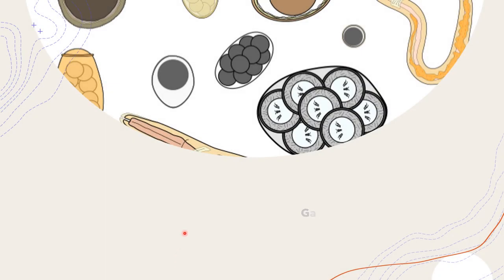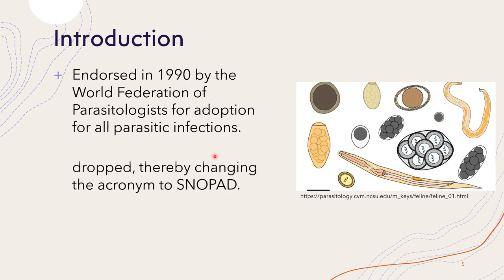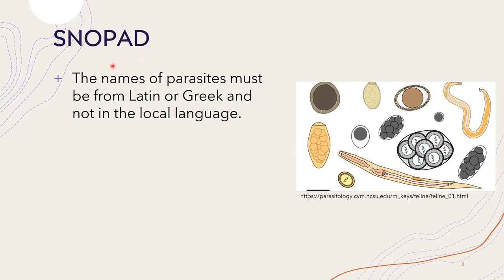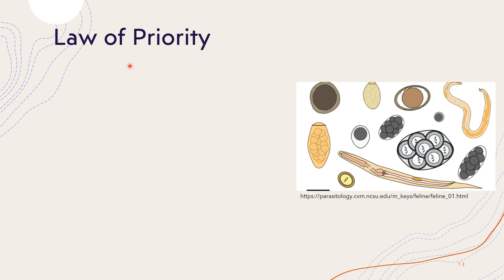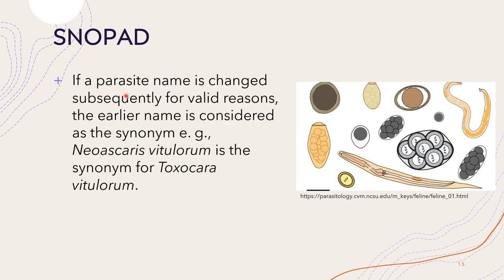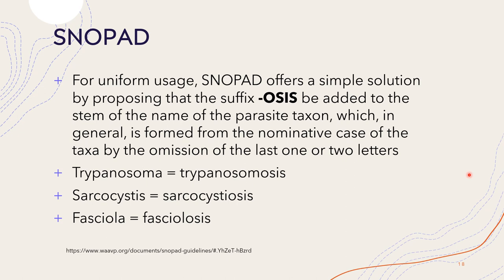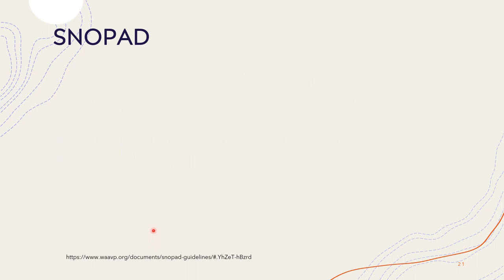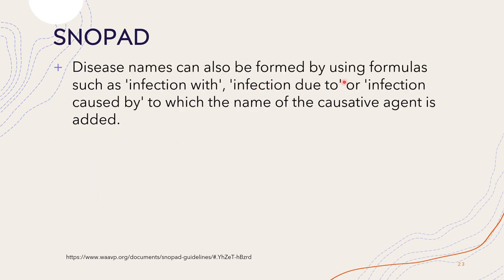VET PARA 1 | Standardized Nomenclature of Parasitic Diseases (SNOPAD) | Chapter 2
This presentation shall discuss the Standardized Nomenclature of Parasitic Diseases or SNOPAD. According to Kassai (2006), SNOPAD is just a guideline based on carefully reasoned and clearly defined principles for those authors and editors dissatisfied with the existing heterogeneous and inconsistent nomenclatural usage and wish to rely on a uniform and standard disease nomenclature. For achieving a substantial shift towards the use of more consistent disease terminology, the interest and support of the parasitologists' community is required.